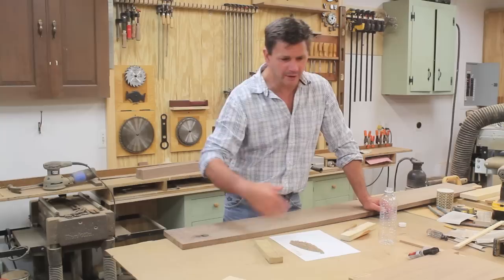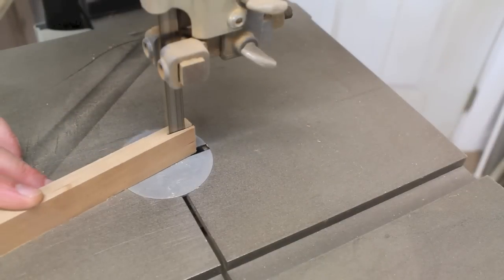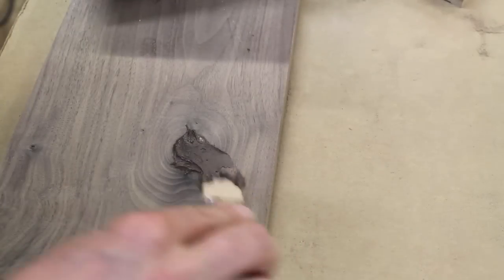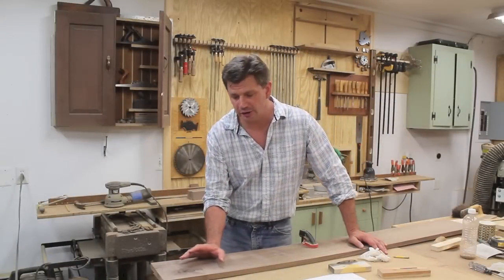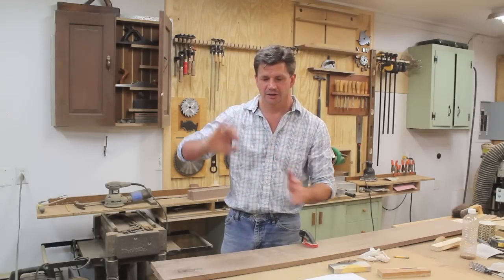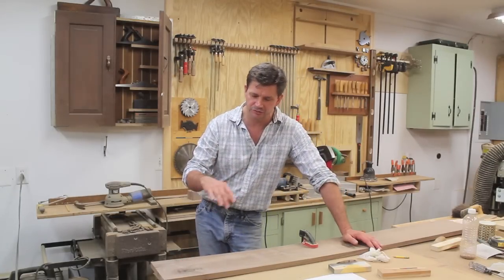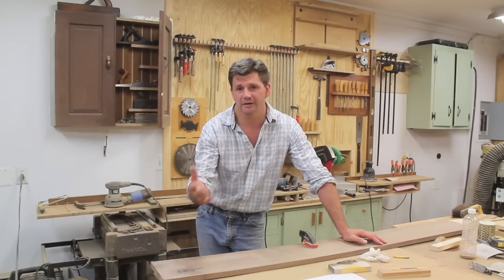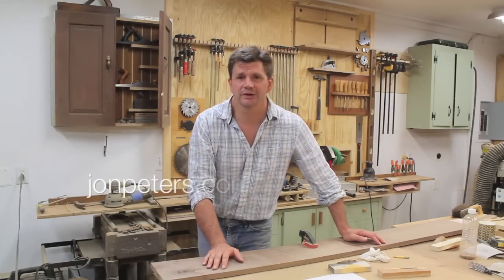Mix Fine Sawdust with Epoxy to Make a Great Wood Filler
Check out video on making the best wood fill I know of.  Gather fine sawdust from your shop or recent woodworking project and store it in a clean container until ready to mix up a batch of wood fill. Mix with expoxy (either 5 minute or West System expoxy) on the wood surface that needs to be filled and adjust the consistency as needed by adding more sawdust to thicken, or add more epoxy to thin.   Let it dry for 30 minutes or so before sanding.    This mixture can also be shaped much better than the wood fill you buy.

TIP :  To fix an imperfection in wood like walnut, cherry or mahogany, mix the sawdust with some charcoal shavings from artist charcoal that you rub off using sandpaper.  Add the charcoal to the sawdust to create a natural dark finish.  (Check out how to do this at the 2 minute 53 sec. point of the video).  I use the natural sawdust mixture when working with maple.

Good luck and hope this tip helps.